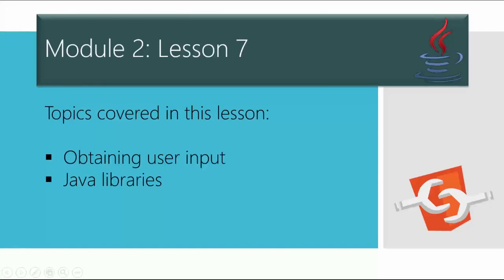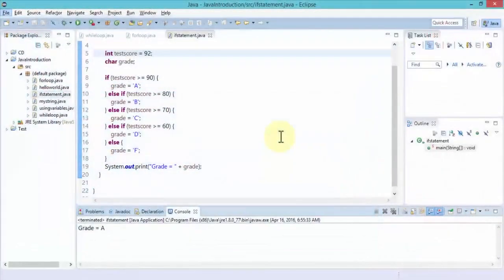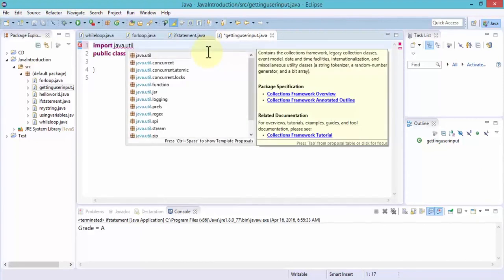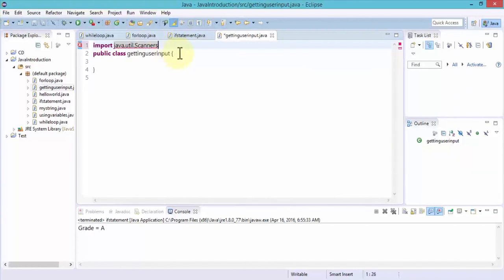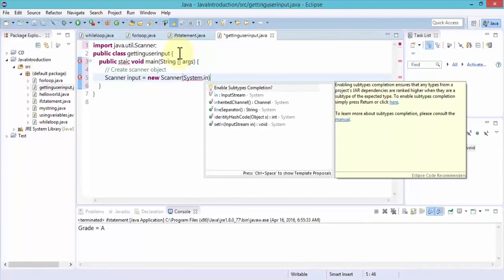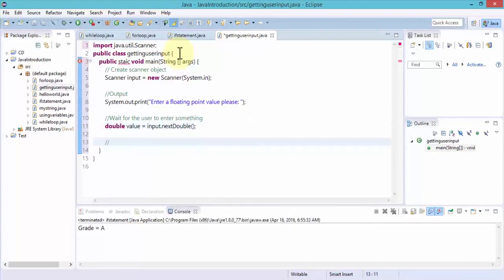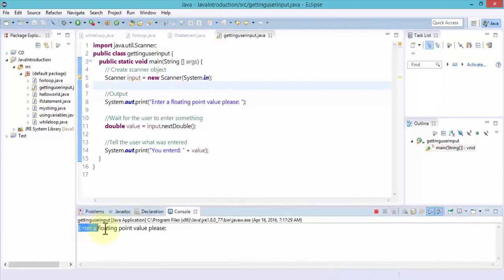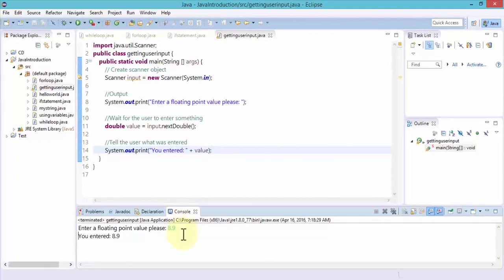M2L7 GettingUserInput HB